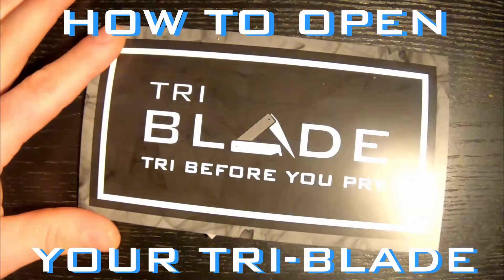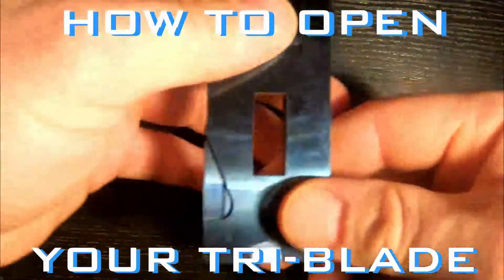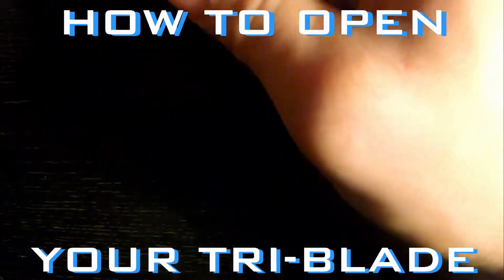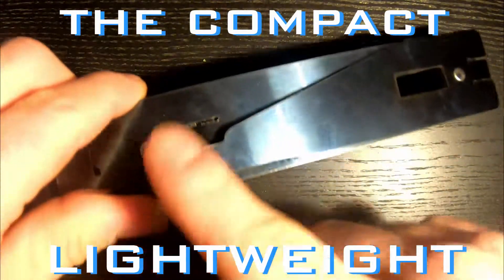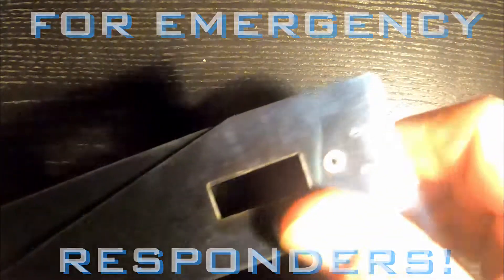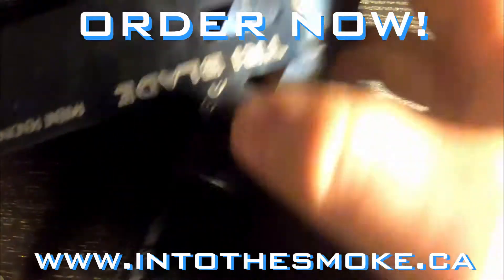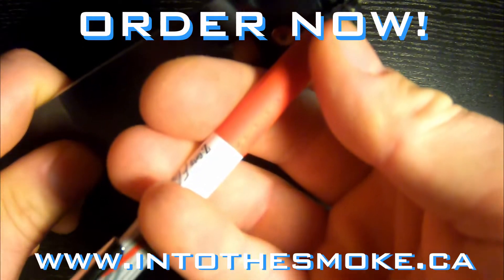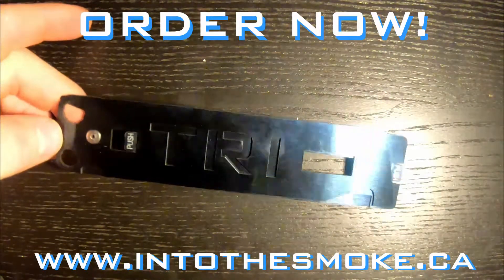TRI-BLADE - HOW TO OPEN THOSE TIGHT tab-LOCKS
Check out this short clip showing a couple tips and techniques to EASILY open your TRI-BLADE. The tab-LOCKS on a new blade can be tight and difficult to open, they will loosen with use.